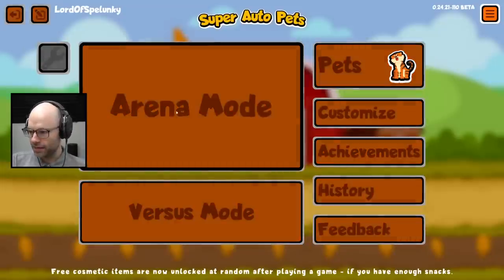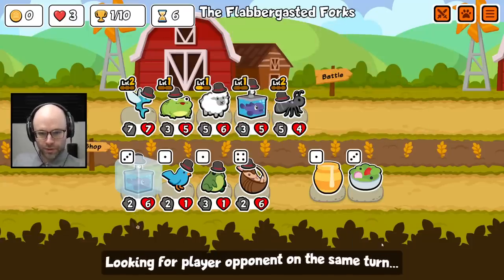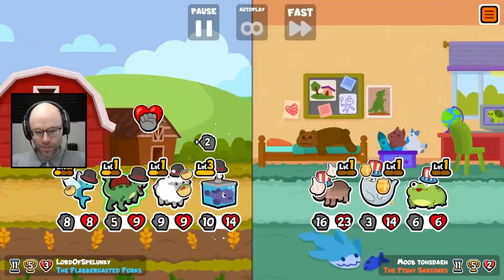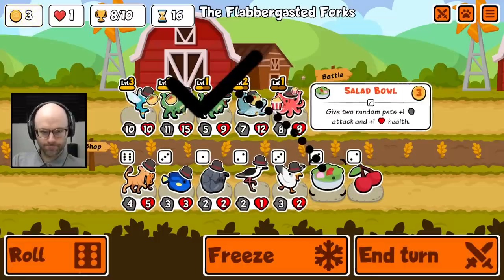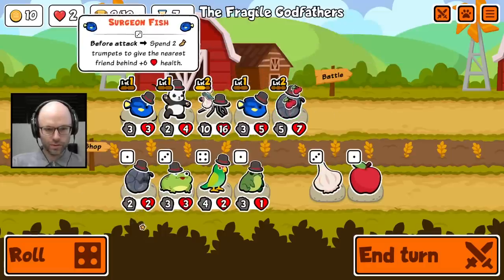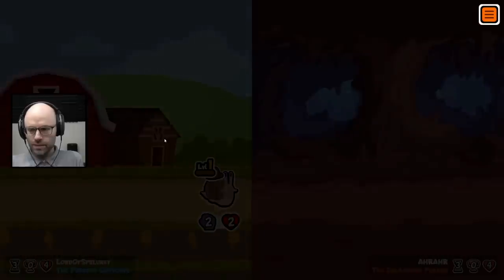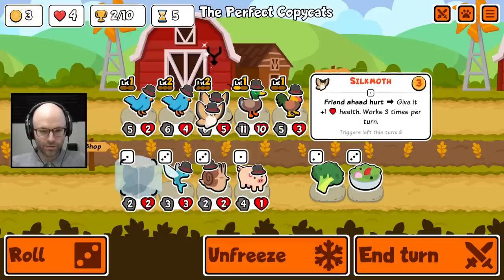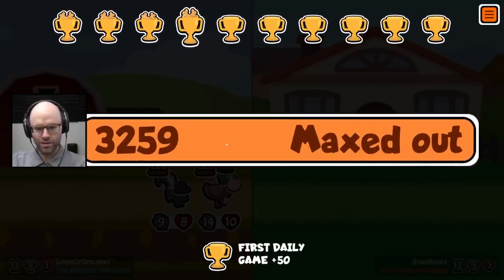We love a big octopus (Super Auto Pets)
This is fresh for YouTube content, not a stinky stream VOD, I promise!